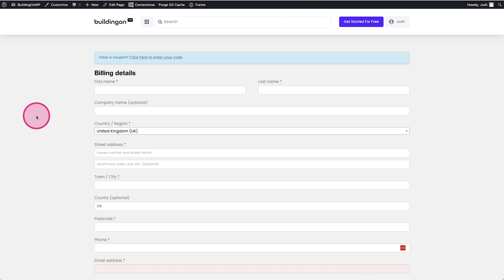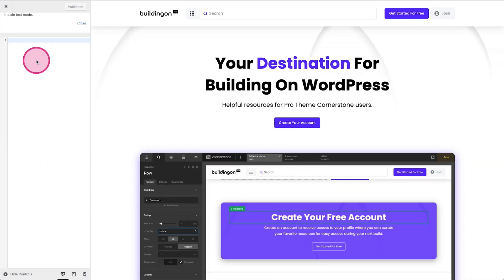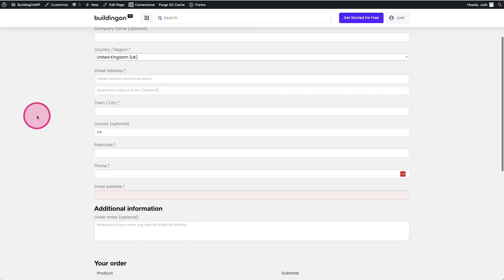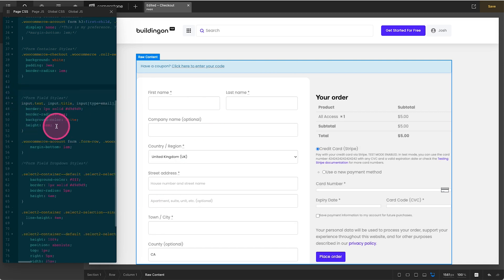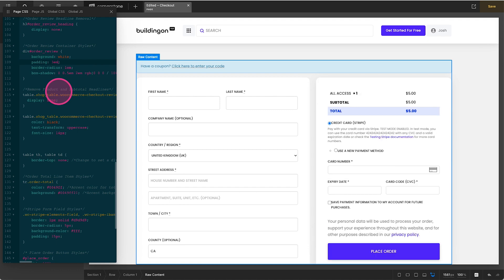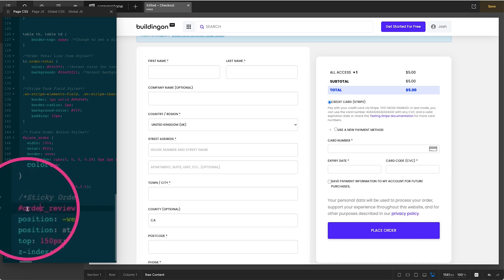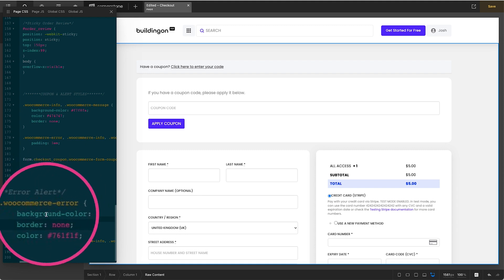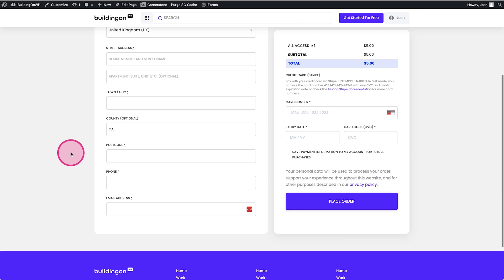Customize the WooCommerce Checkout - No Plugins Required!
This one is a fun one that I've slowly added to over the years. I've tried to clean things up as best as possible but obviously tweak and adjust as you see fit.

Turns out my CSS is too long for the description here.
My website isn't even remotely done but I figured I'd host this CSS over there. Feel free to copy it from the resource